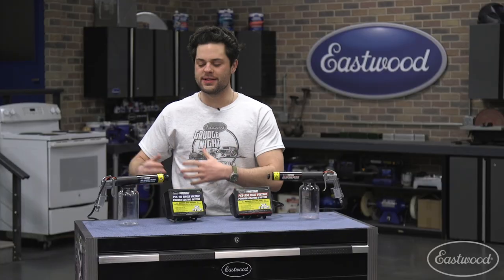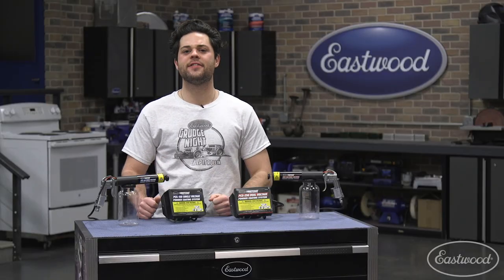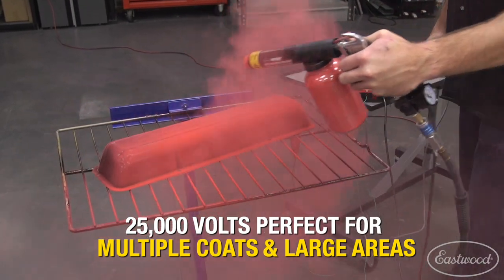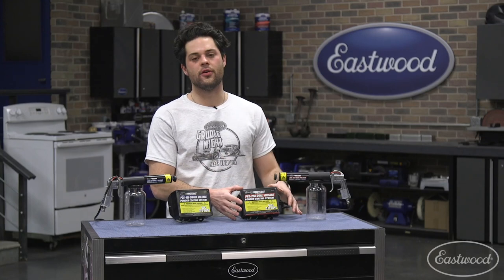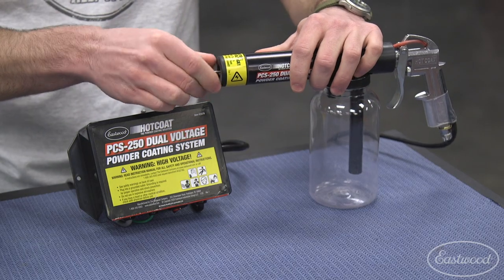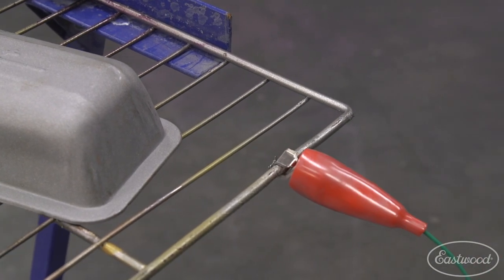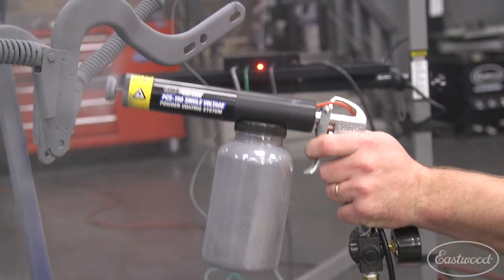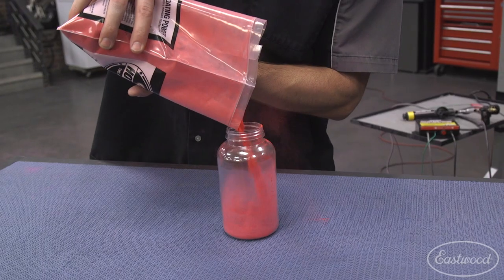PCS-150 & 250 Powder Coating Systems - Why YOU NEED a Home Powder Coating System!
We have a few great options for powder coating here at Eastwood. In this video Joe goes over why the PCS 150 and 250 are GREAT options for home powder coating systems

PCS-250 Powder Coating Gun

The Eastwood PCS-250 Dual-Voltage HotCoat™ Powder Coating Gun gives you complete coverage from tight areas to large surfaces while operating on standard 120v household current. This innovative system will allow you to achieve the benefits of powder coating small parts instead of coating them with paint. This new and improved dual-voltage system gives you the capability to coat small areas using the low 15kv setting or coat large areas using the high-voltage setting 25kv. All you need is a compressed air source (5-10 PSI from a portable tank with a regulator or a compressor) to power your gun, an electric oven or toaster oven to cure the finish and a well-ventilated workspace in which to do your coating. This new and improved gun features color-coded cabling, larger ground clamp, increased trigger room and a clear bottle so you can see the powder color and fluidizing action.

Advantages of Powder Coating

The PCS-250 Dual-Voltage HotCoat gun is one of the best powder coating guns on the market today. Why powder coat? Because it gives you one of the most economical, color-durable and longest-lasting finishes available. You'll find powder coated surfaces are far more resistant to chipping, scratches, fading, and wear than other finishes, and the color selection is virtually unlimited, with high and low gloss, metallic, and clear finishes available. And thanks to the UV resistance of many of the powders, colors stay bright and vibrant longer.

Texture selections range from smooth surfaces to a wrinkled or matte finish, plus rough textures designed for hiding surface imperfections. One 8 oz. bottle of powder (not included) covers the same area as 2-3 cans of spray paint, and clean-up is easy since you can simply sweep-up the over-sprayed powder. This powder can be reused as well if it's not contaminated. Eastwood powders contain no environmentally harmful solvents so you can be planet-conscious as well. HotCoat powder coating requires a 5-10 psi compressed air source and a dedicated electric oven (or toaster oven).

Powder Coat in Your Own Garage

Owning a dual-voltage electric powder coating gun means you can apply this technique to springs, valve covers, tri-flow radiators, vehicle body panels and anything else that needs a quality finish. One quick-change empty powder bottle is included and you can easily add more. The tool is designed to our exact specifications with a handheld activation switch, air inlet, removable diverter tip and grounding system.

New to powder coating? Our YouTube channel has a large playlist of powder coating videos that how to apply powder to different parts and what other equipment you might need. Our tech team is also available seven days a week by phone or email with free expert advice and solutions. Continue down this page for suggestions on accessories and safety equipment or visit our customer review section. Eastwood has a 100 percent customer satisfaction guarantee on every piece in the HotCoat powder coating system.

Features:

Extremely durable finish
Coat and cure in under an hour!
Easy to apply
Quick color changes
Economical
Operates on standard 120v / 60Hz household current
Versatility with two settings for improved coverage
Low 15,000-volt setting
High 25,000-volt setting for multi-coat coverage over larger areas
Increased powder adhesion
Minimal overspray
Color-Coded cables for easy setup
More trigger-room for additional comfort
Larger ground clamp
Clear bottle allows you to see powder color, level and fluidizing action
Larger internal passages for improved powder flow
Refined power supply for more consistent coverage and powder-build